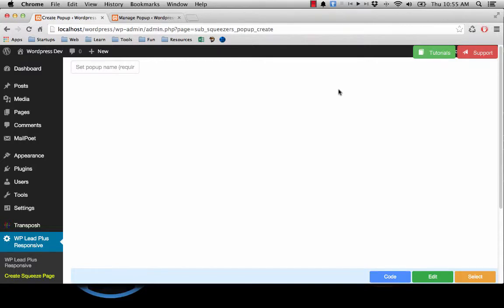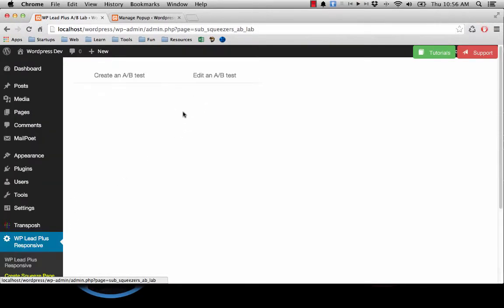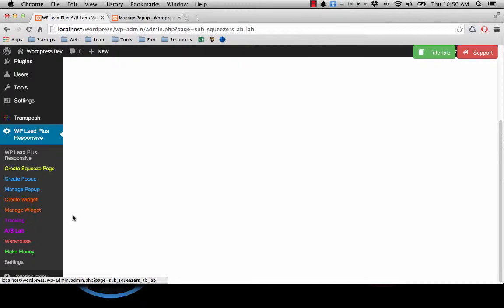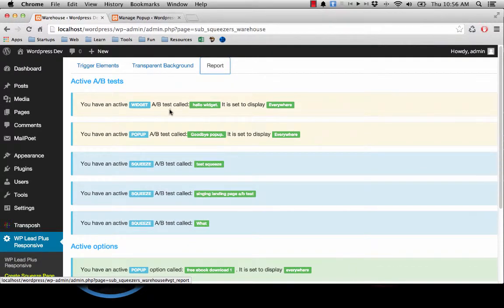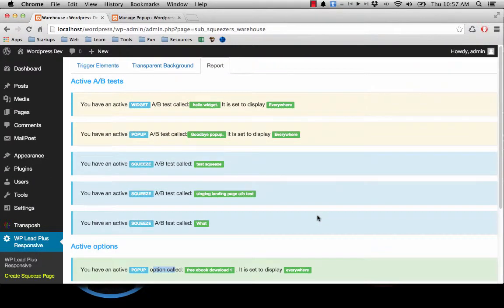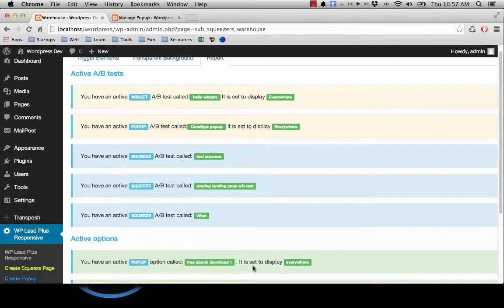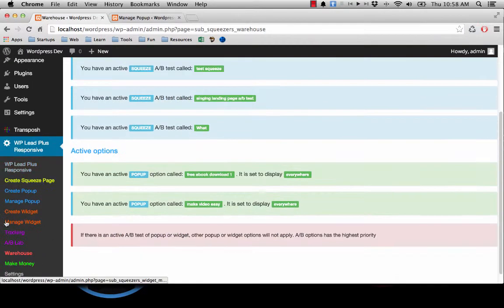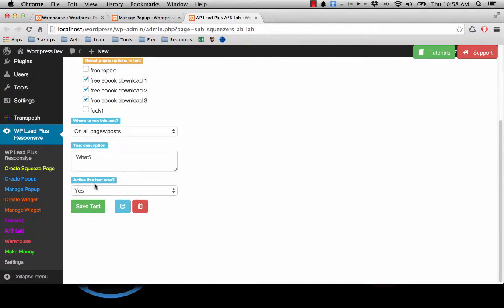Know Which Popup/Widget Is Displaying On Your Site